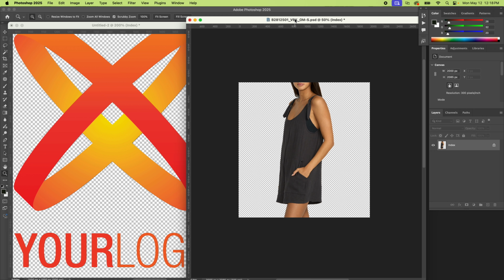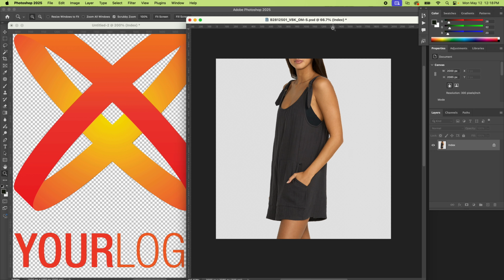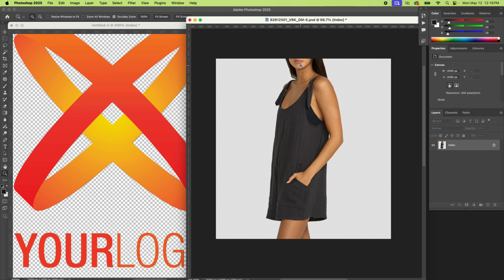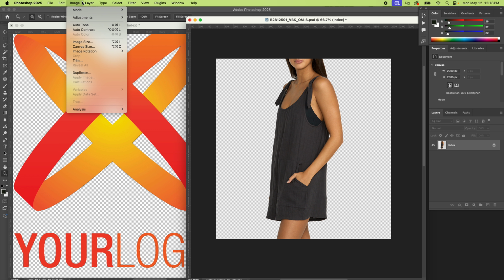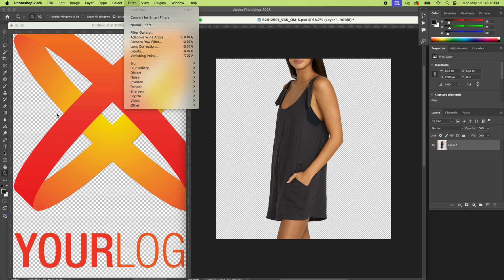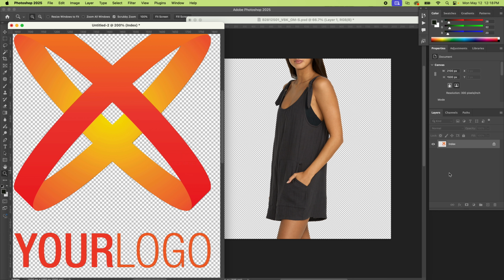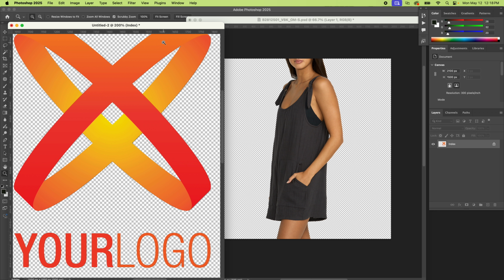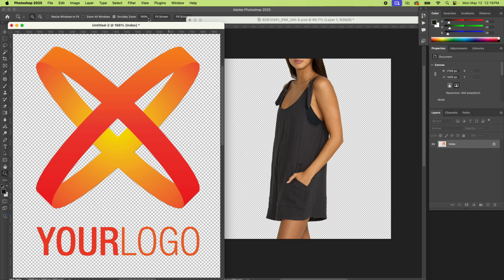What Is Indexed Color in Photoshop? (And How to Fix It Fast)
Ever open a file in Photoshop and realize nothing works — no filters, no brush tools, no unlockable layers? Odds are, your image is in Indexed Color mode.

In this video, I’ll show you:

What Indexed Color means (and why Photoshop uses it)

How to tell if your file is stuck in Indexed Color

Why you can’t edit or use most tools in this mode

How to switch to RGB Color and unlock everything

And what causes color banding in gradients or shadows when you're stuck in Indexed

📌 Perfect for:

People opening random logo files or web images

Designers working with old GIFs or limited-color assets

Anyone who’s tried to fix a file and couldn’t figure out why Photoshop felt “broken”

🎯 Bonus: You’ll literally see the banding caused by Indexed Color’s 256-color limit — and how switching modes brings it back to full resolution.